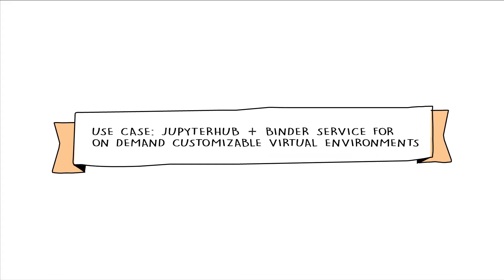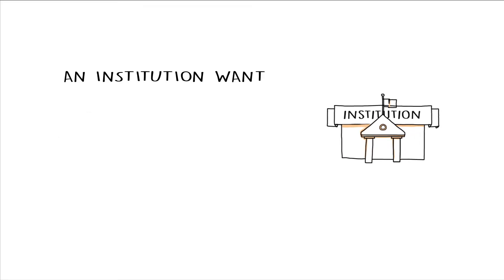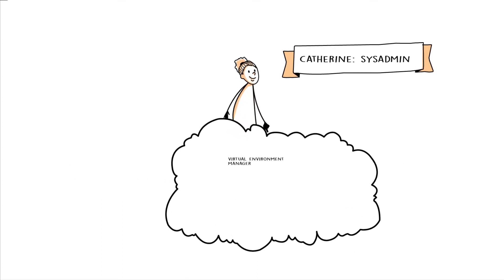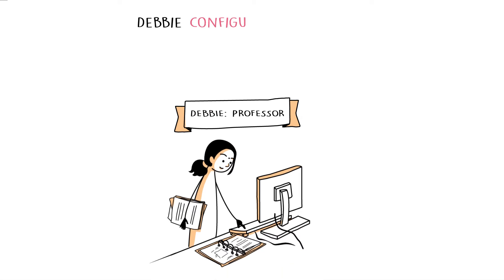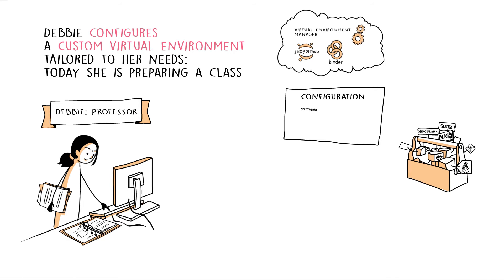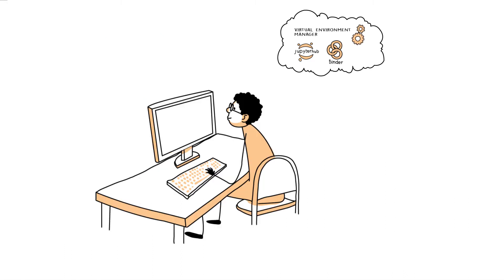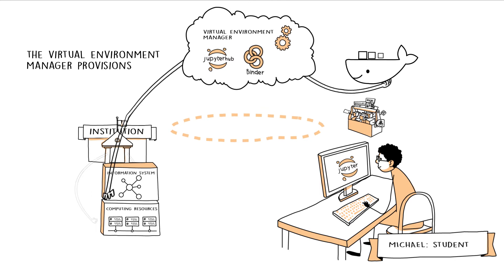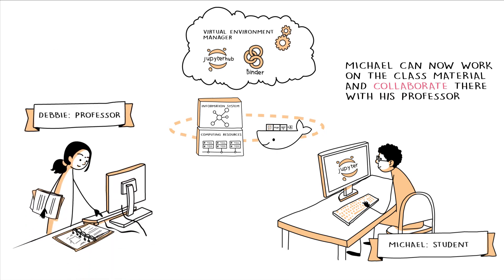OpenDreamKit (use case 2) - On demand customizable virtual environments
A institution wants to provide its members with customizable virtual environments that integrate smoothly with its information system and computing resources.

Design by Juliette Belin, animation by Pix Videos